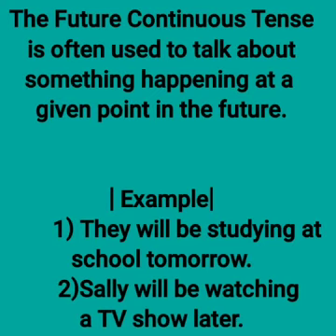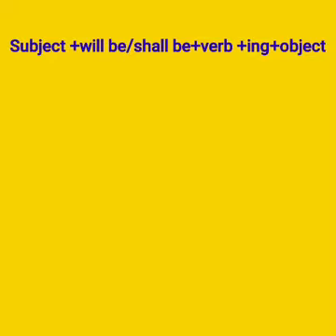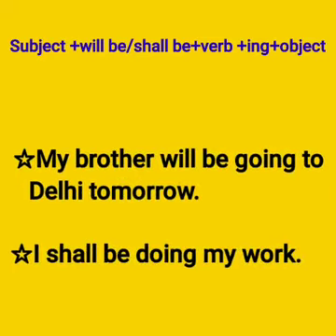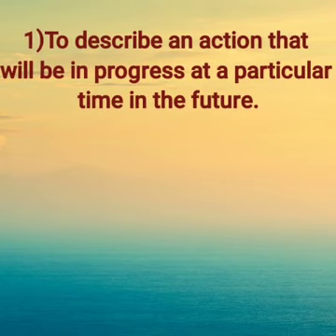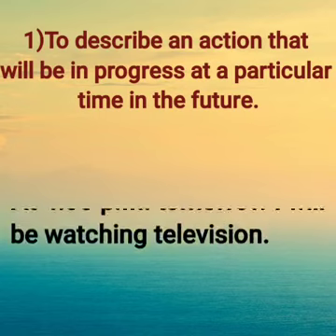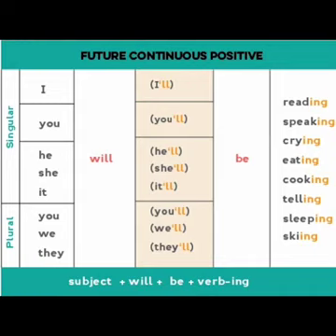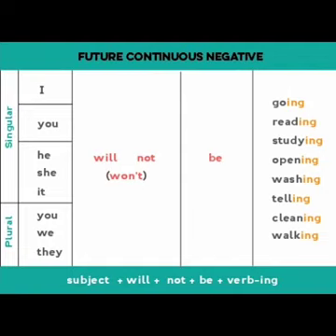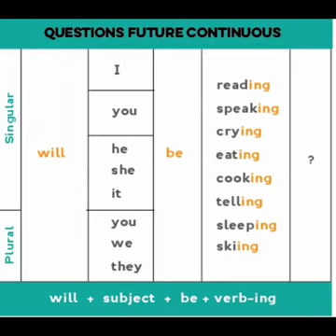Future Continuous Tense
Video from Ł€€ŇΔ🦋